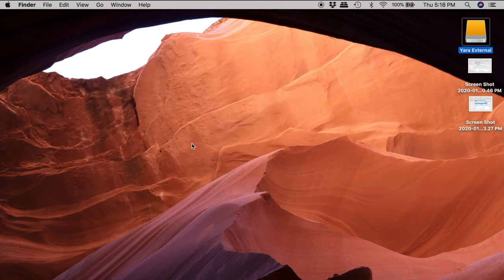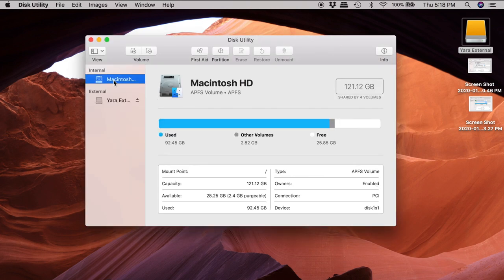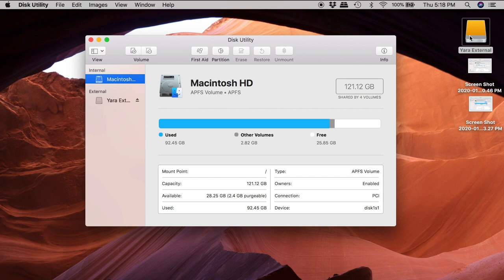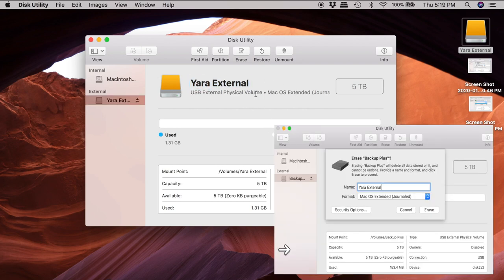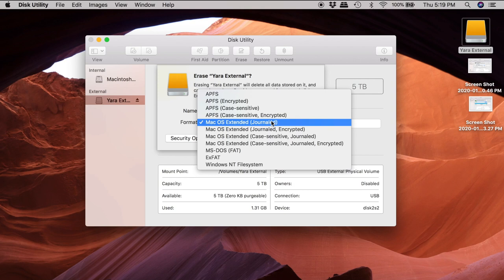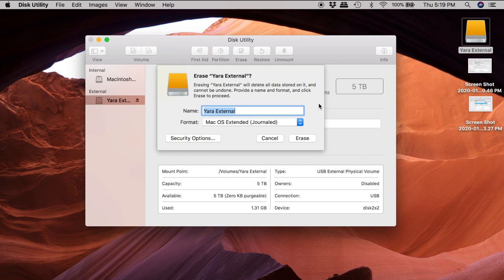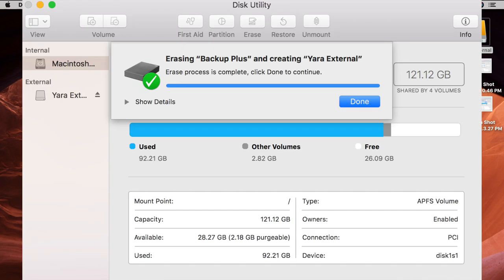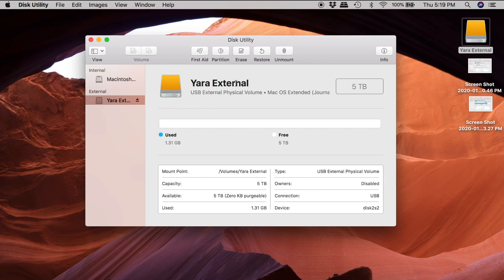HOW TO SET UP EXTERNAL HARD DRIVE FOR MAC | SAVE SPACE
In this tutorial I show you guys how to convert an external hard drive for Mac usage. Most Hard Drives have the wrong format originally for mac use and needs to be changed.
Instructions Step By Step:
NOTE: PLEASE KNOW IT WILL ERASE ALL FILES ON THE HARD DRIVE TO REFORMAT TRANSPORT ANY FILES OUT BEFORE FOLLOWING BELOW INSTRUCTIONS:
1. Plug in Hard Drive to Mac and wait for icon to appear on screen
2. Click on Harddrive Icon and select file for mac and it will open up a browser to register for warranty or any bundle deals Adobe etc
2. Look up in Spotlight Disk Utility and Select External Hard Drive
3. Select Erase at the top change the name of the hard drive and Format from ExFAT to MAC OS Extended (Journaled)
4. After Erasing the Icon Image should Change and the External Hard Drive should be ready to use.

Hard Drive I used was: SEAGATE EXTERNAL HARD DRIVE 5 TB